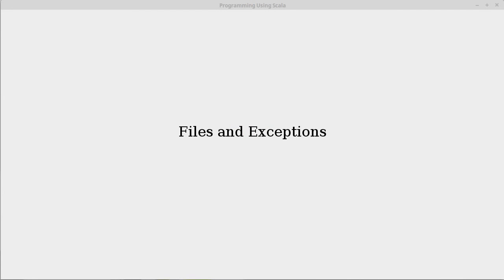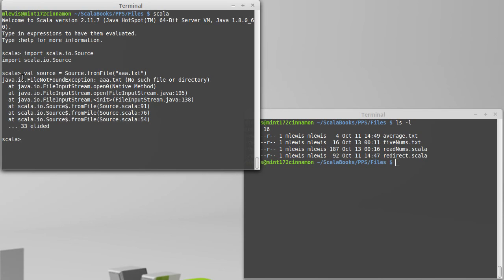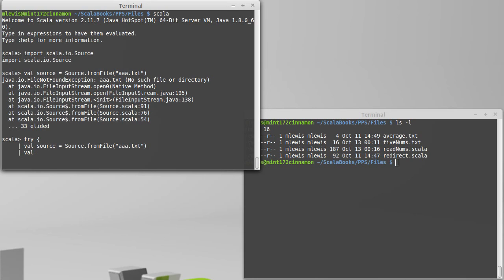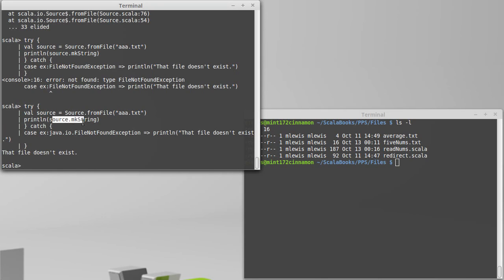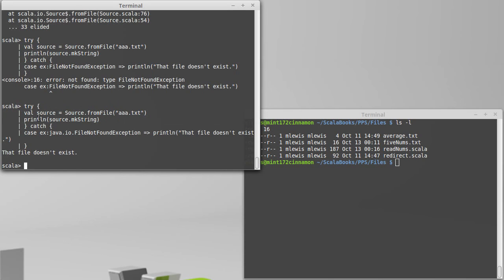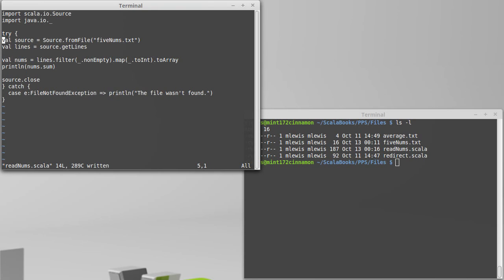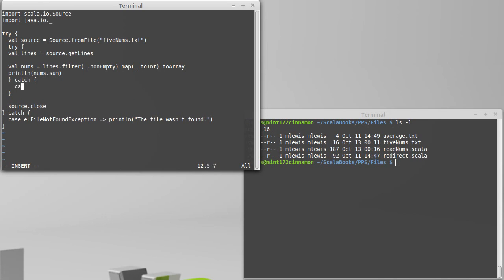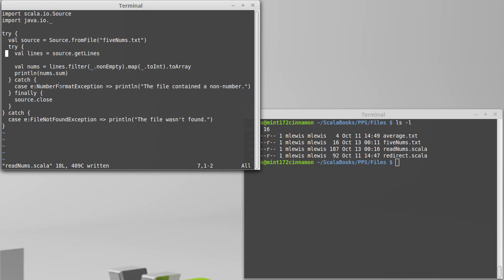Files and Exceptions (in Scala)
This video looks at some of the exceptions that can occur when reading files and refreshes our memory on how to use try/catch to deal with them. It also introduces finally for making sure that files close.